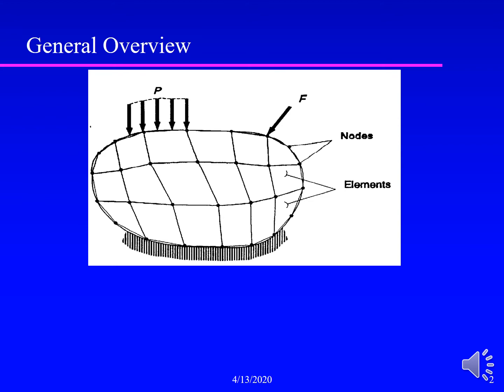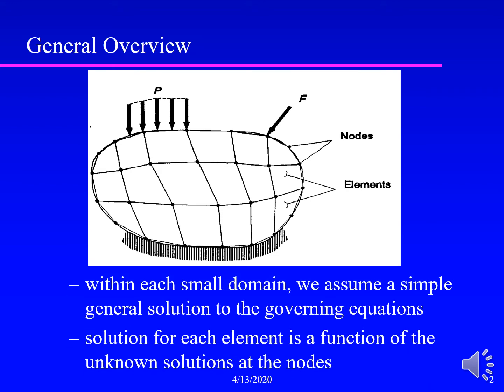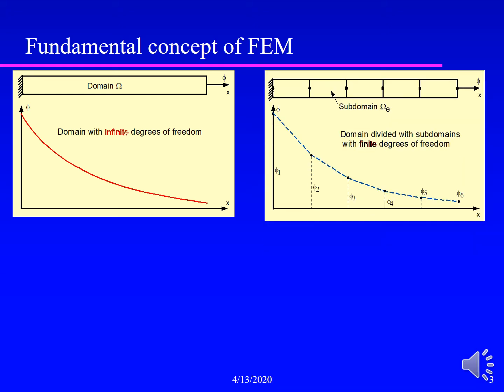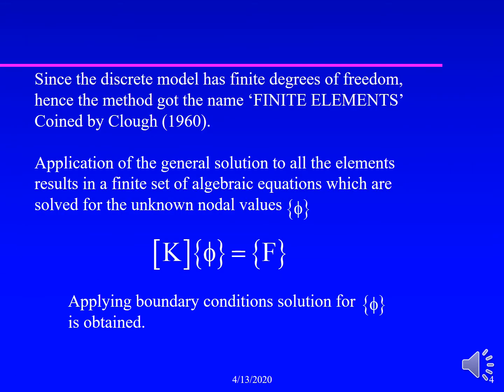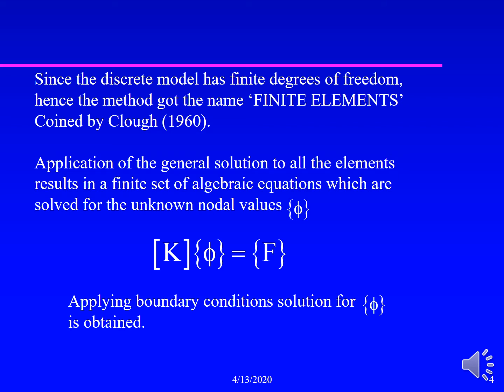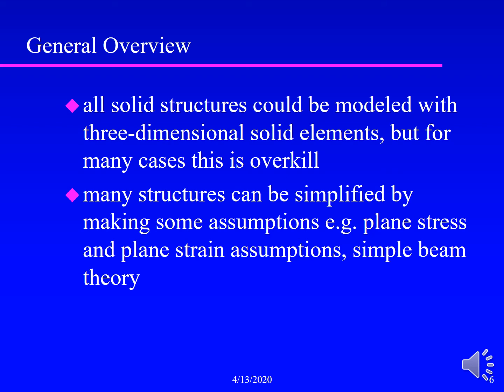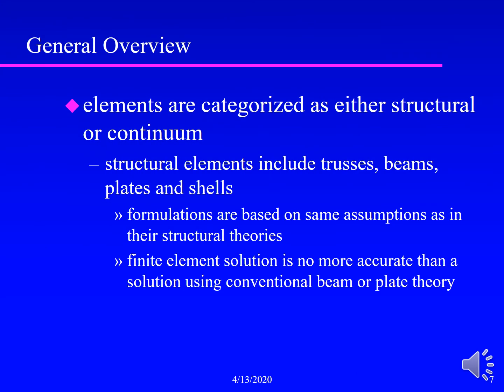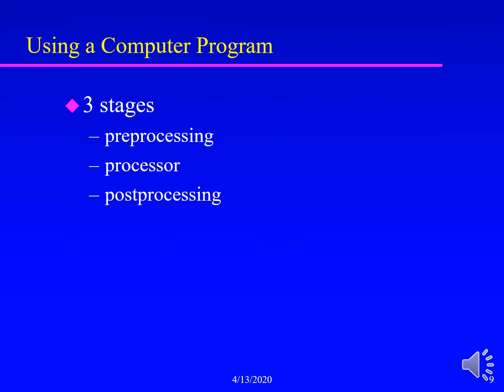CE fem 3 by Dr B Acharya